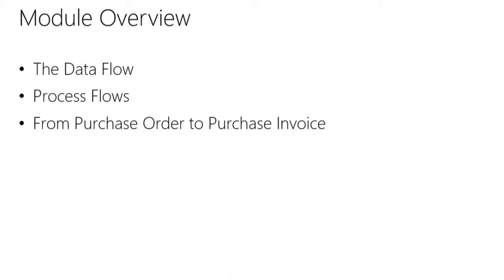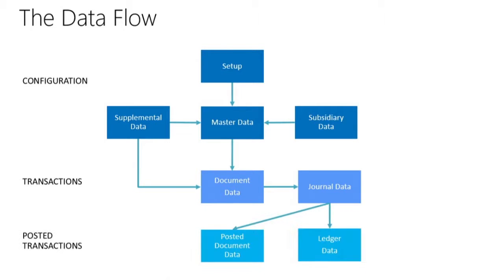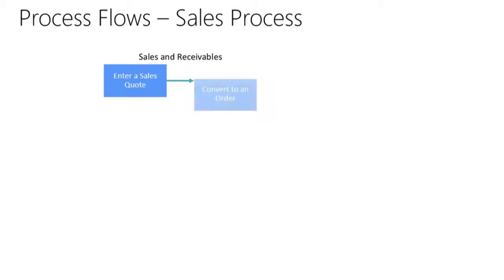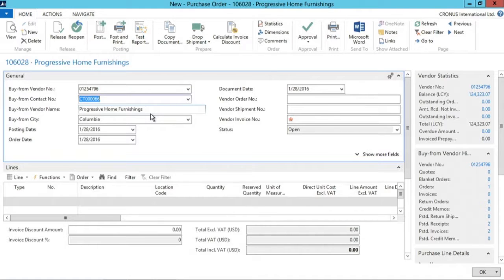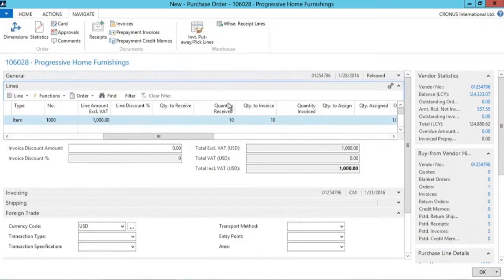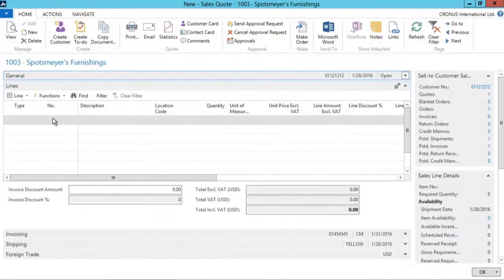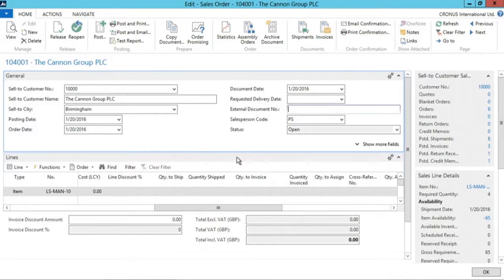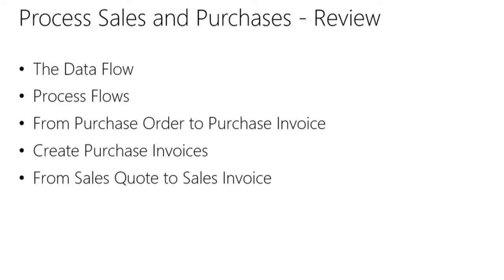06 Dynamics NAV - Process Sales and Purchases